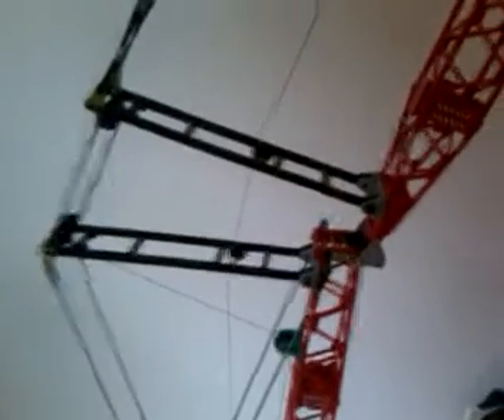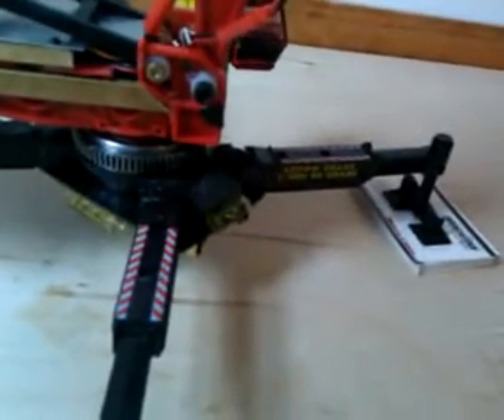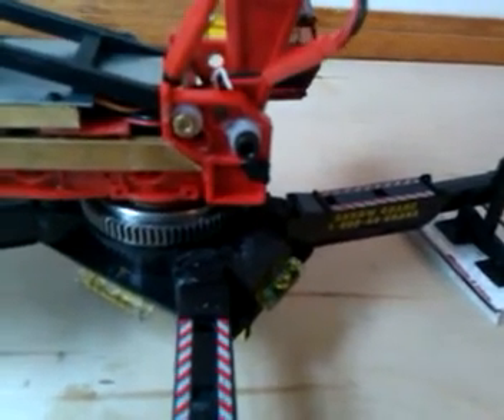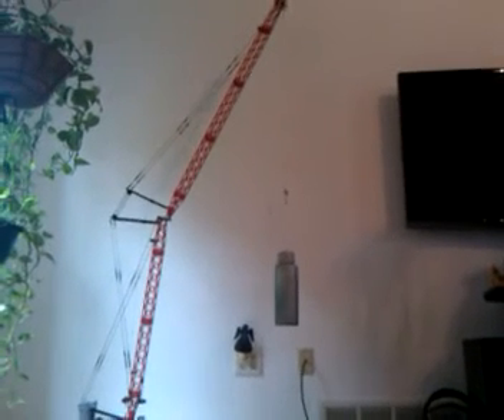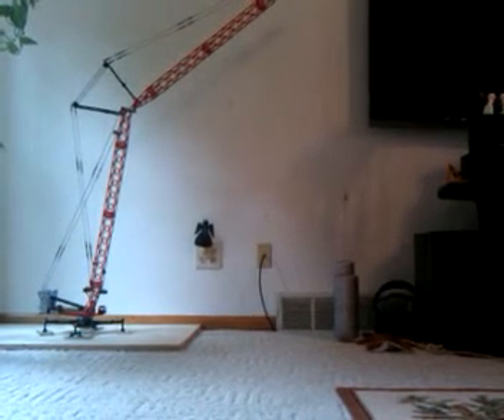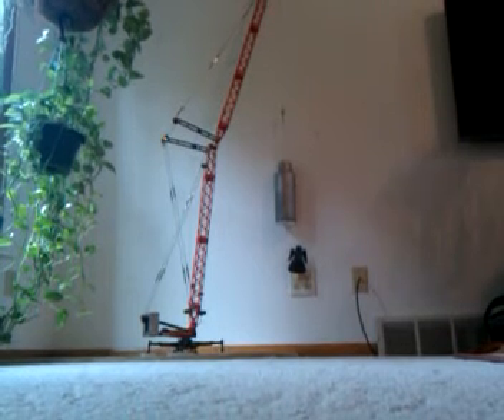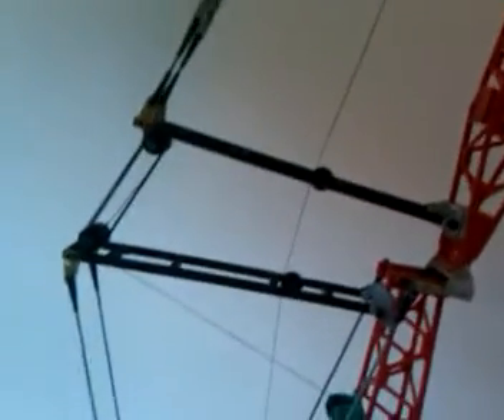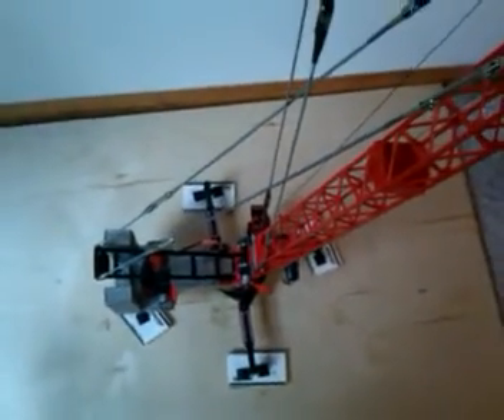Crane accident rebuild , redesign,1:50th scale ,new design,154 Main & 206 Jib, RCCRANEPARTS.COM.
Crane accident rebuild and redesign first run on new luffer ,, still have several things left to do to the luff   ,, after that i will start on the SL   RCCRANEPARTS.COM.